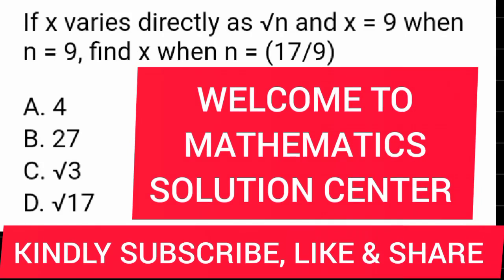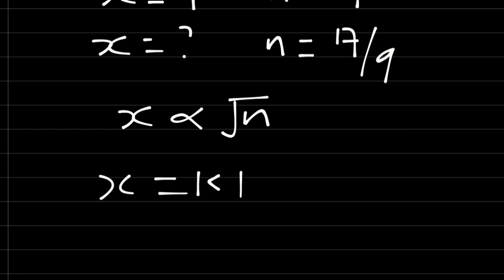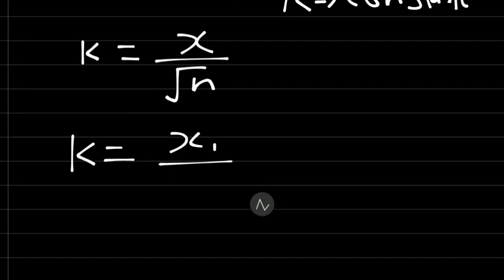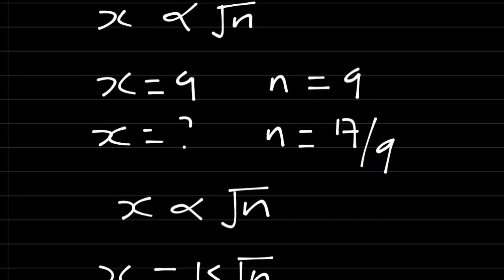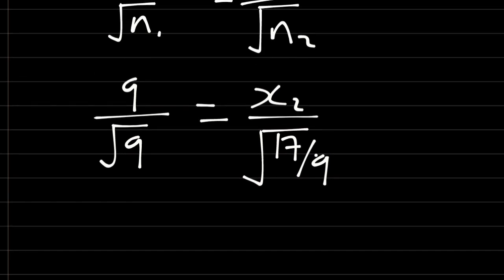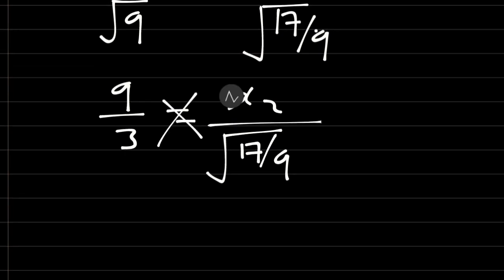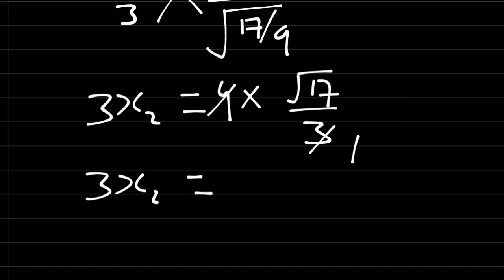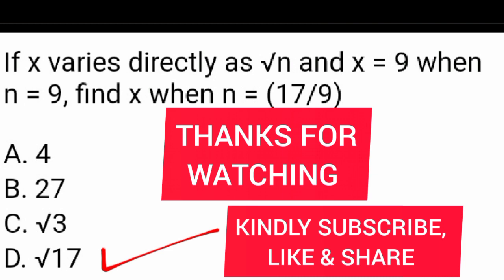VARIATION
DIRECT VARIATION PAST QUESTION

MATHEMATICS
FURTHER MATHEMATICS
PHYSICS
CHEMISTRY